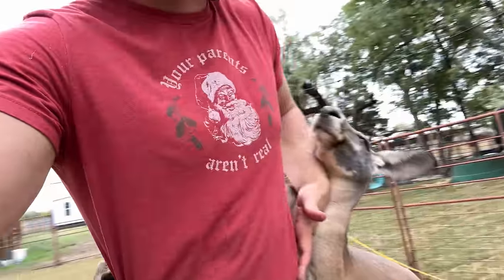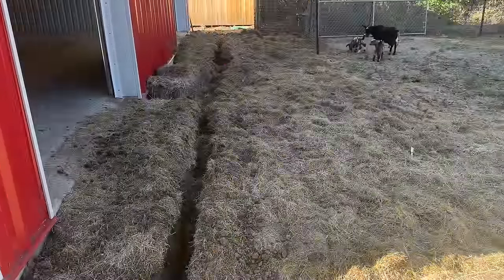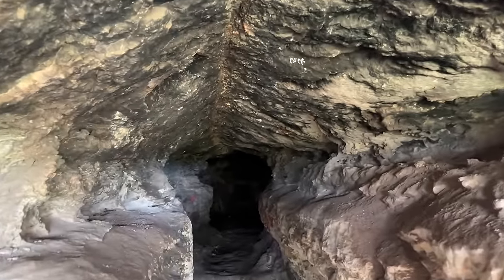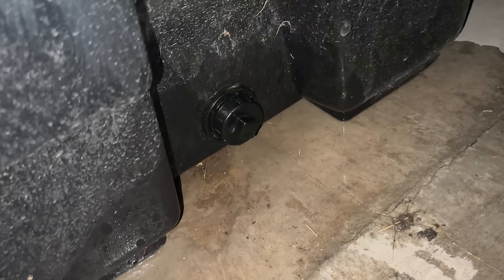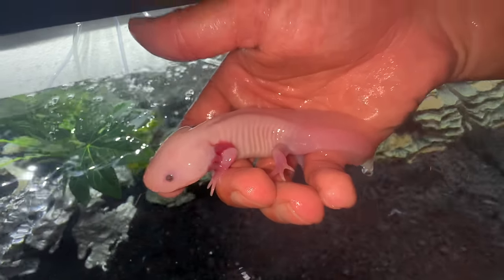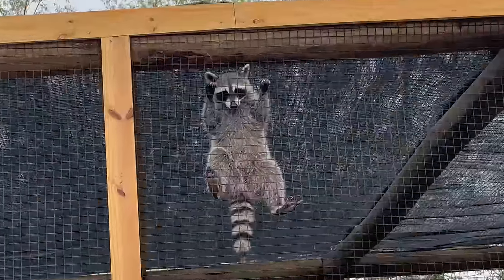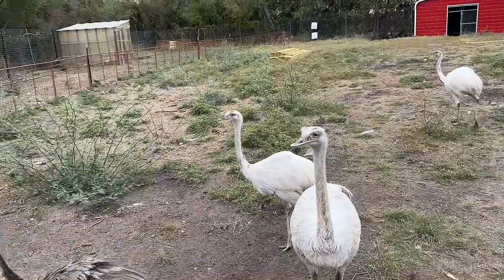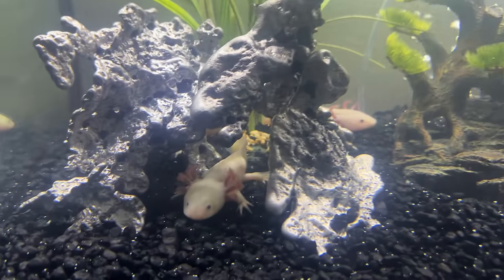I Fed an Axolotl to my Prairie Dog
DEEEELICIOUS!

We Finally Have DRIPPY Merch Again! (For a limited time)

IM NOT CRINGE FOR USING HASHTAGS YOURE CRINGE!